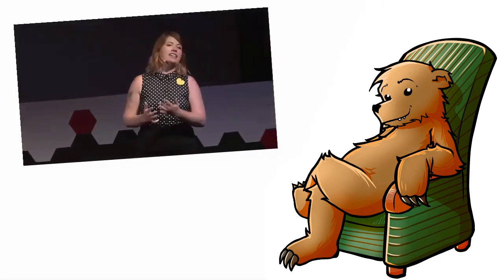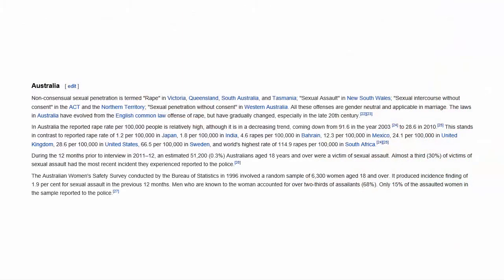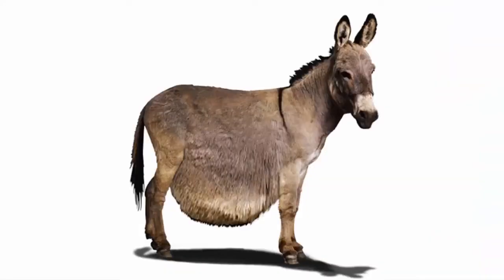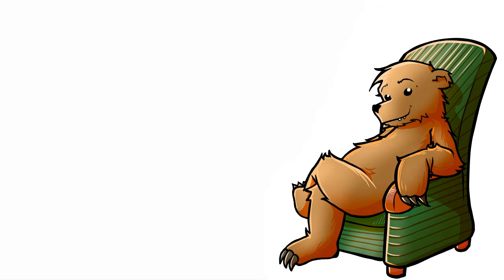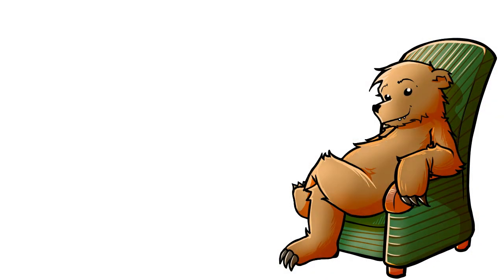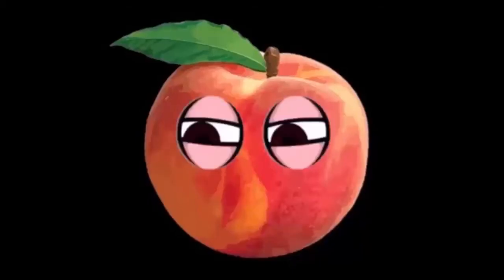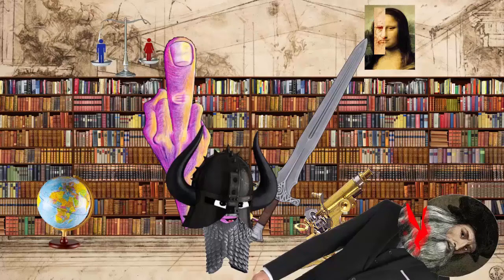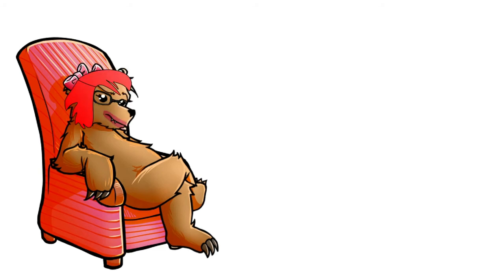[Old Bearing video] My message to Australian feminists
◼ This is one of Bearing's old videos, but with his new artwork. Sugartits's artwork has also been replaced.

◼ Originally published:
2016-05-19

◼ Description from Bearing's original video:
Ever since I started making YouTube videos, again and again I've been amazed at just how much of a voice third wave feminism is given in every day life - for a movement that thrives on deceptive propaganda, tacky plea's to emotion and outright lies, they have a significant voice when it comes to traditional Australian media and influence when it comes to government decision making and spending.

TV networks like SBS which is partially government funded and the ABC which is fully government funded appear to have become 'feminist' networks shamelessly pushing the agenda of Australian feminism without providing any kind of opposing argument which could assist the Australian people in forming their own opinions.

In similar fashion, Australian print media seems to have become an echo chamber of feminist propaganda - with the likes of Clementine Ford, Van Badham, Alice Clarke, Tara Moss and Geraldine Douge writing for major publications and networks right across the country.

This is my message to these Australian feminists.

◻ 13-24 Year Olds Watching More YouTube Than TV - To The Surprise of No-one: